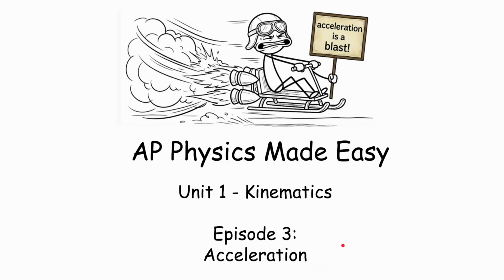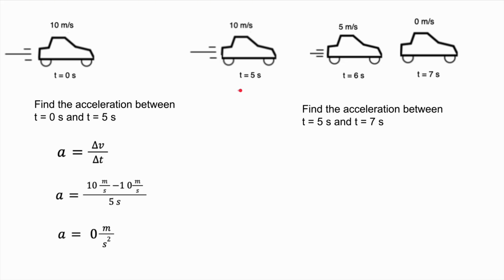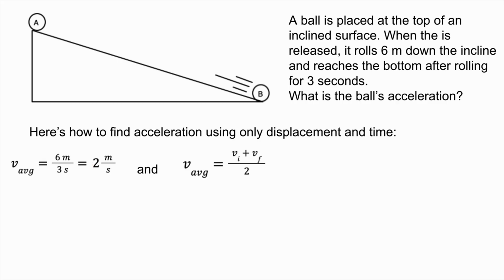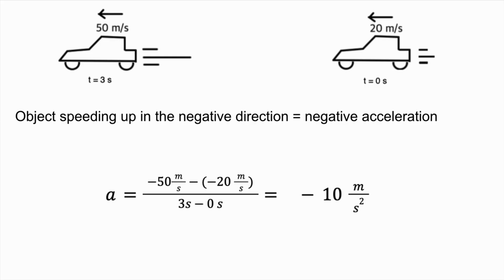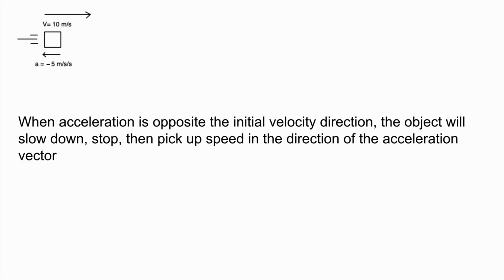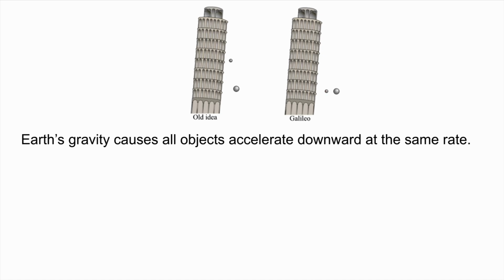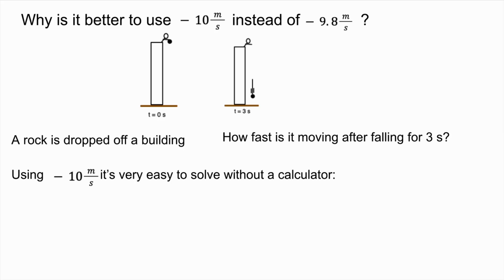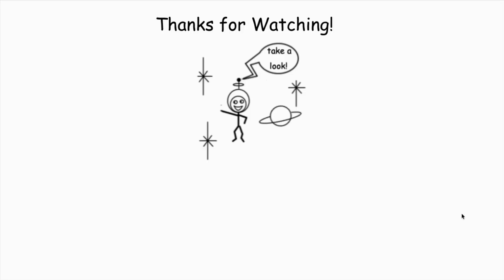E3 Acceleration 3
In this AP Physics 1 instructional video, @samsonsciencevideos covers key kinematics concepts from Unit 1 of the AP Physics 1 Course and Exam Description (CED).
Topics covered include:
• What acceleration means and how to interpret it physically
• Using the acceleration equation to solve problems
• Calculating Δv (change in velocity)
• Understanding positive and negative acceleration vectors
• Determining when to use +g and when to use −g in physics calculations
• Common sign convention mistakes and how to avoid them
Calculating acceleration
Positive vs negative acceleration
Gravitational acceleration
g = 10 m/s/s
g = 9.81 m/s/s
Using average velocity to find acceleration
Ball rolling down incline
Acceleration is a vector quantity
Positive acceleration can cause speed to increase or decrease
negative acceleration can cause speed to increase or decrease
Objects can accelerate without changing speed
Galileo's leaning tower experiment
Use acceleration equation to solve for either time, final velocity, or initial velocity

This lesson is designed to help students build a strong conceptual understanding of motion and prepare for AP Physics 1 coursework, quizzes, tests, and the AP exam.
The best way to improve your physics skills is to practice solving problems. Here are a few problems to try, and here are the solutions to the problems.
The content presented in this video has not been reviewed, approved, or endorsed by College Board.

00:00 intro
01:00 chapter 1
03:51 chapter 2
06:24 chapter 3
08:32 chapter 4
09:35 chapter 5
12:15 chapter 6
15:05 chapter 7